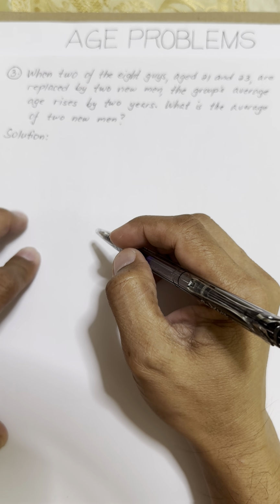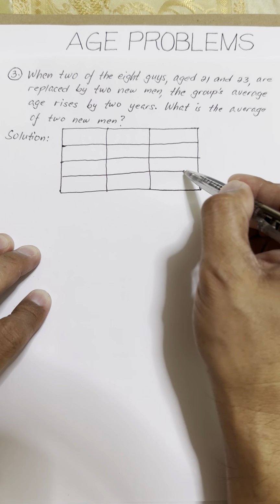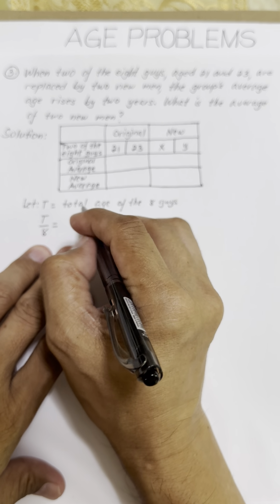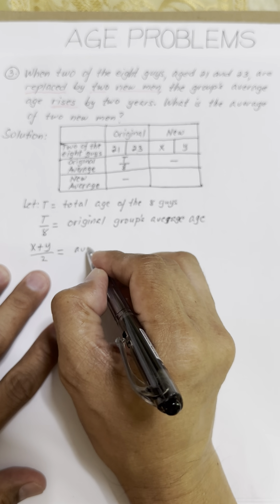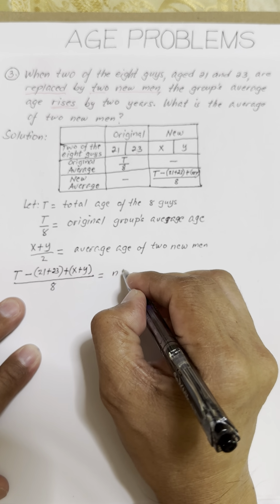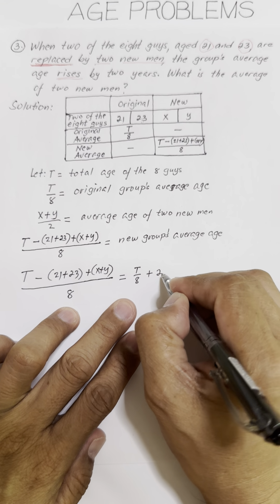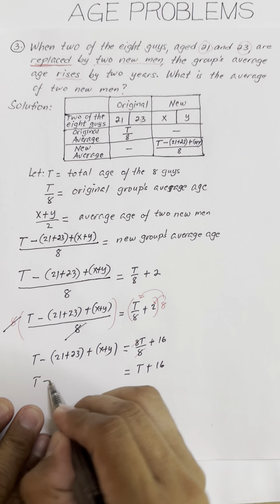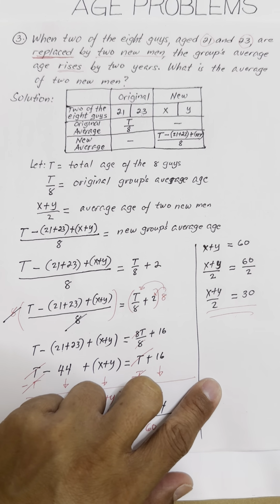Age Problems in Algebra: Problem 3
This 3rd problem of our Age Problems topic in Algebra is one of the hardest age problems that a student ot learner may encounter while learning Algebra.